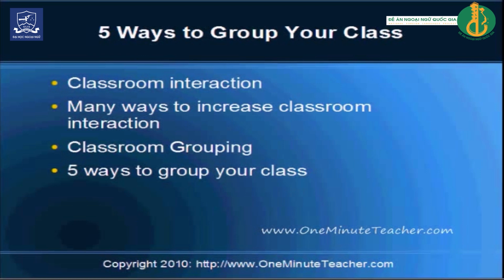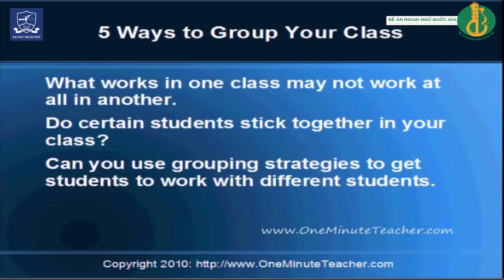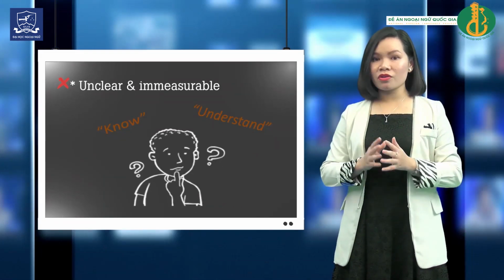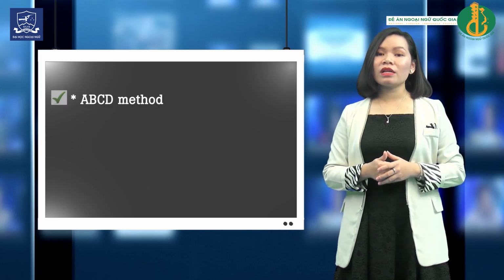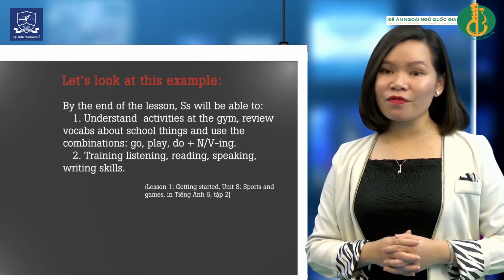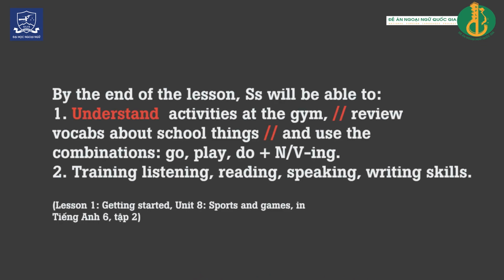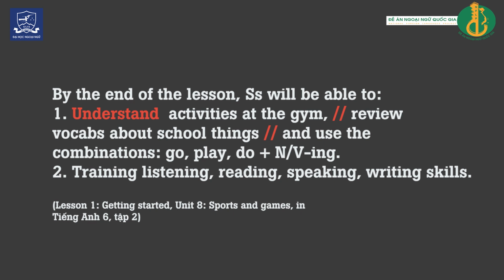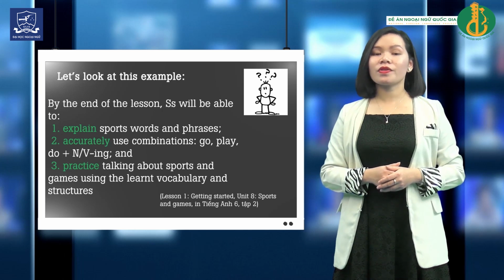CT6 2 M08 V01